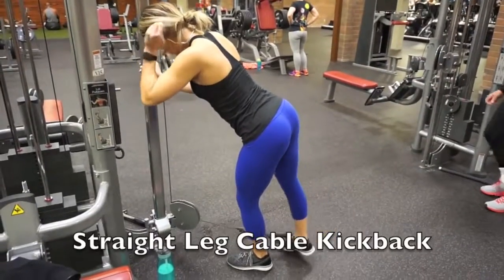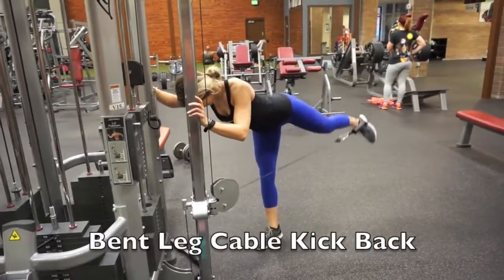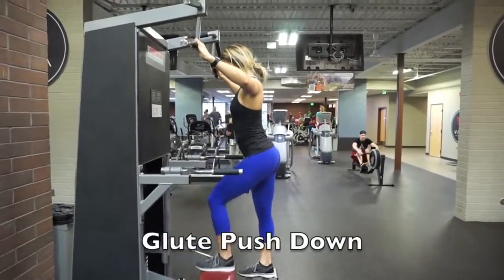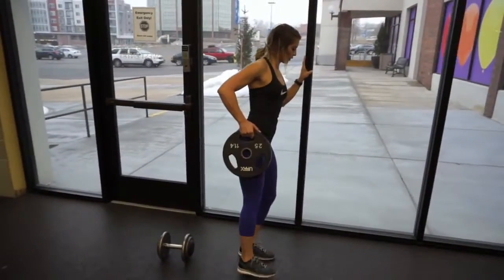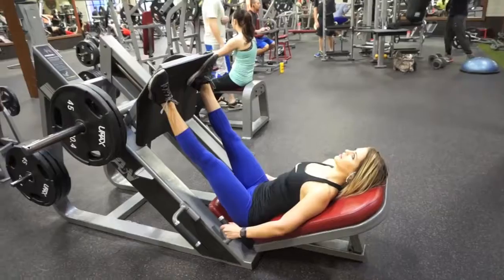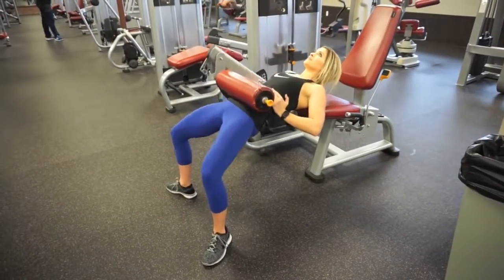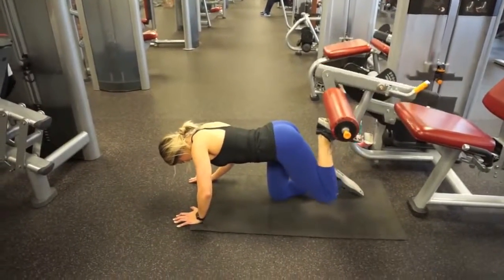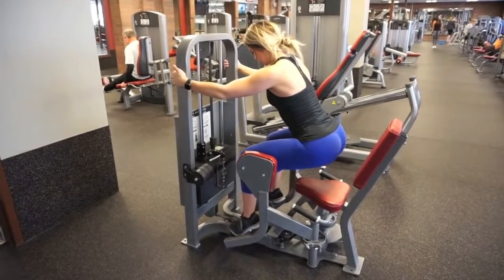GROW A BOOTY Glute Workout!